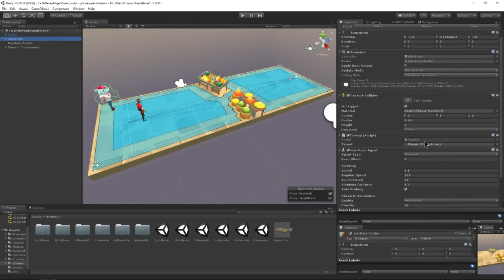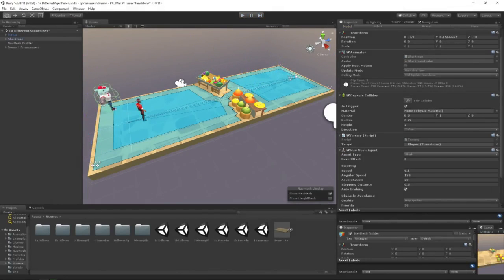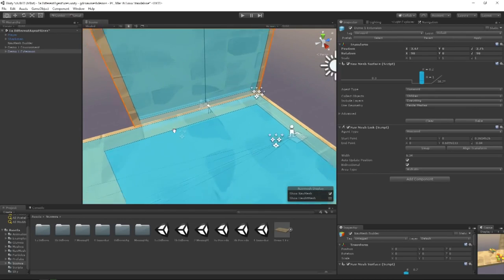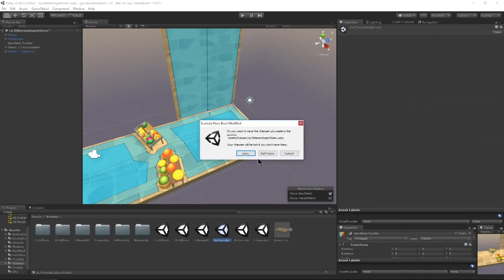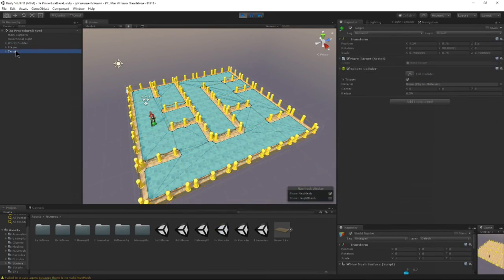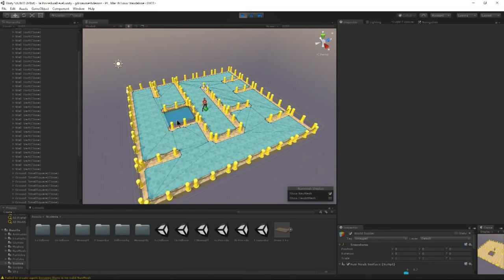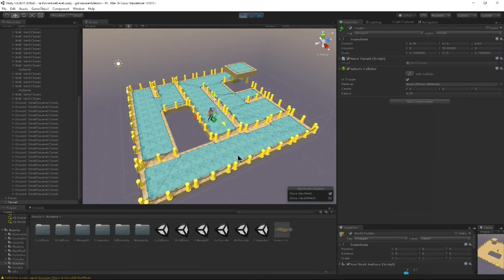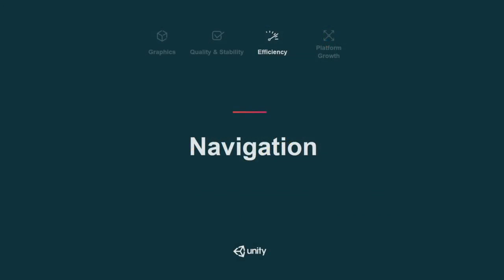Unity GDC 2017 Keynote: New Navigation Tools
New navmesh features:
Multiple navmeshes for the same scene (different agent sizes)
Navmesh support for prefabs
Navlinks support to connect navmeshes together
Realtime navmesh rebuild

So now the 1 mil dollar question: how well does it scale? :)